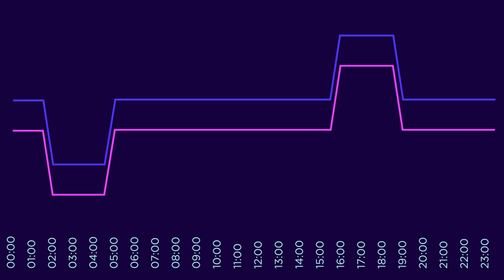Should you Install a Solar Battery in your home PV System?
With energy prices rising and cheap overnight electric tariffs now available, is now a good time to invest in a Solar Battery Installation? I explain all including the pros and the cons.